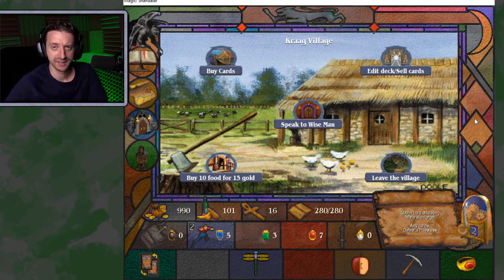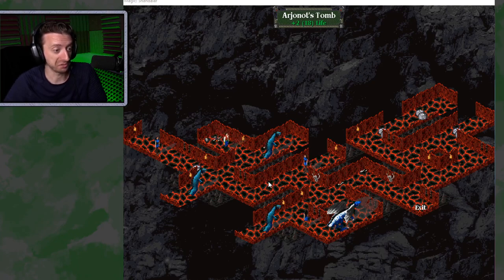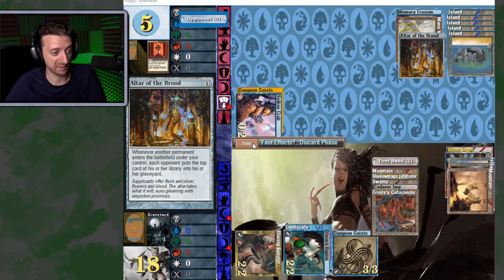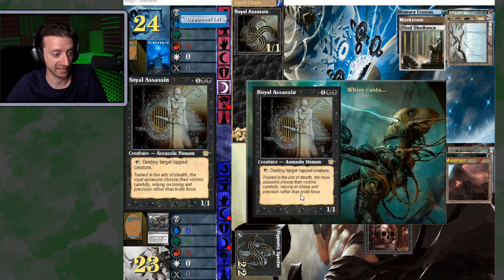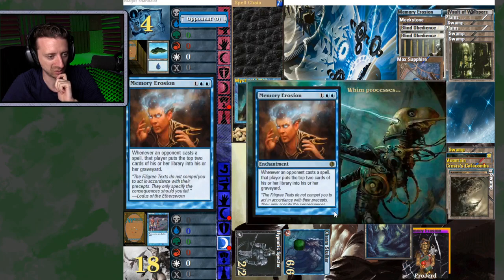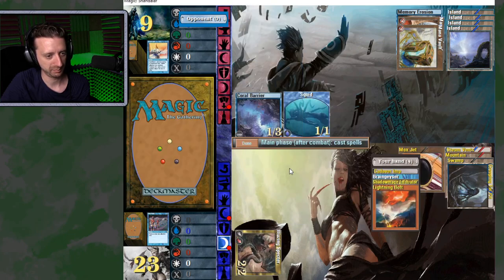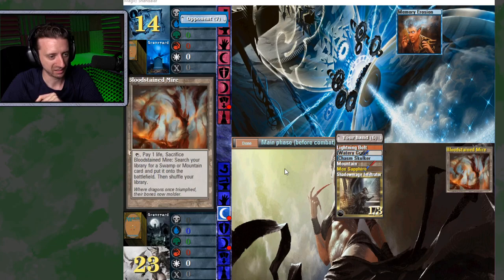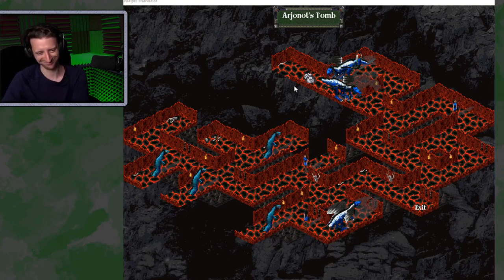MTG: Shandalar Modern #37 │ Memory Erosion │ ProJared Plays!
Magic The Gathering Shandalar RETURNS! This is an UPDATED version, using the same classic gameplay but now includes cards all the way up to 2016! Tens of thousands of new cards are now here, including a decade's worth that I've never seen before! The dedicated fans also updated the ruleset, so no more mana burn and now I can mulligan! So excited to return to the Magic RPG world!